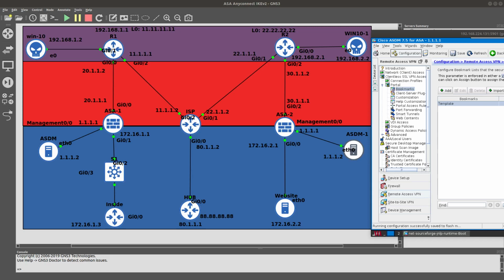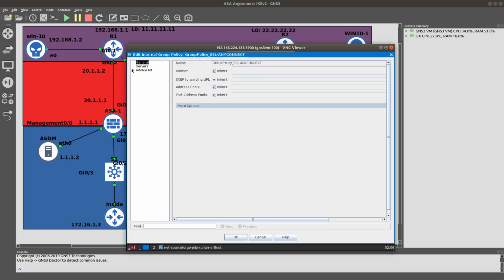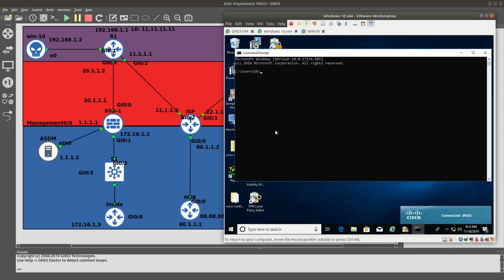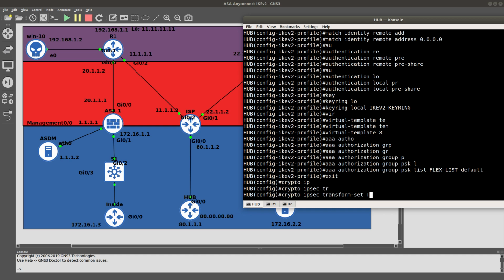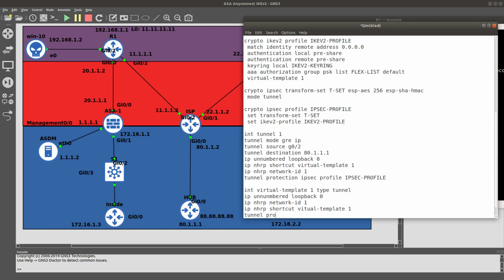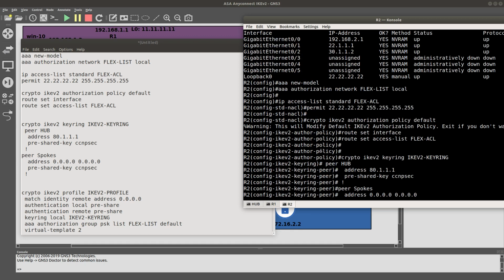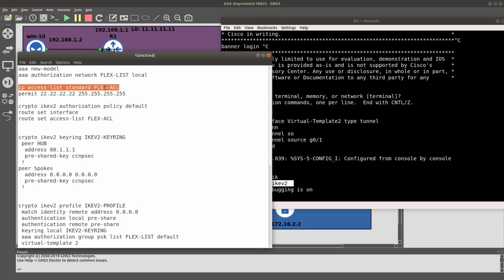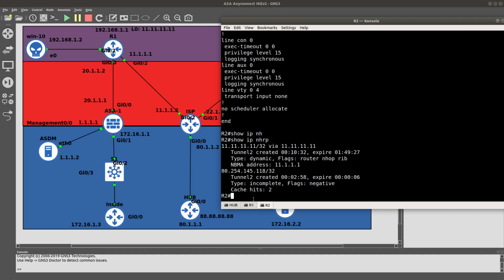Anyconnect IKEv2, Anyconnect SSLVPN, ClientLess SSLVPN, and FlexVPN Spoke to Spoke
Anyconnect IKEv2:
AnyConnect-EAP, also known as aggregate authentication, allows a Flex Server to authenticate the AnyConnect client using the Cisco proprietary AnyConnect-EAP method. Unlike standard based Extensible Authentication Protocol (EAP) methods such as EAP-Generic Token Card (EAP-GTC), EAP- Message Digest 5 (EAP-MD5) and so on, the Flex Server does not operate in EAP pass-through mode. All EAP communication with the client terminates on the Flex Server and the required session key used to construct the AUTH payload is computed locally by the Flex Server. The Flex Server has to authenticate itself to the client using certificates as required by the IKEv2 RFC.

Anyconnect  SSLVPN:
Cisco SSL AnyConnect VPN is a real trend these days – it allows remote users to access enterprise networks from anywhere on the Internet through an SSL VPN gateway using a web browser. During the establishment of the SSL VPN with the gateway, the client downloads and installs the AnyConnect VPN client from VPN gateway. This feature allows easy access to services within the company’s network and simplifies the VPN configuration on the SSL VPN gateway, reducing dramatically the administrative overhead for system administrators.

ClientLess SSLVPN:
Clientless SSL VPN creates a secure, remote-access VPN tunnel to an ASA using a Web browser without requiring a software or hardware client. It provides secure and easy access to a broad range of Web resources and both web-enabled and legacy applications from almost any device that can connect to the Internet via HTTP.

FlexVPN Spoke to Spoke
The FlexVPN Spoke to Spoke feature integrates NHRP and FlexVPN client (spoke) to establish a direct crypto channel with another client in an existing FlexVPN network. The connections are built using virtual tunnel interfaces (VTI), IKEv2 and NHRP, where NHRP is used for resolving the FlexVPN clients in the network.